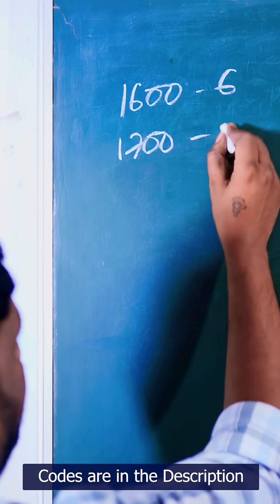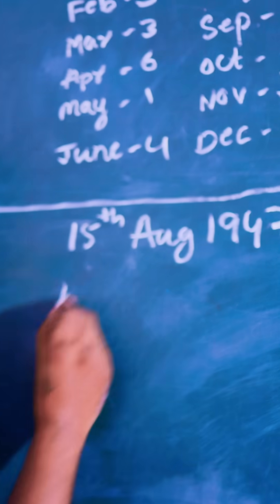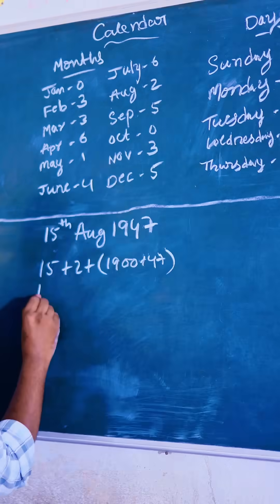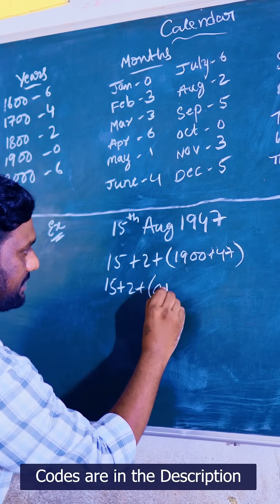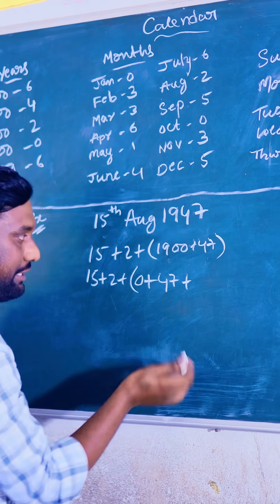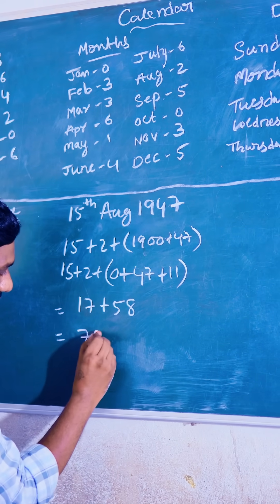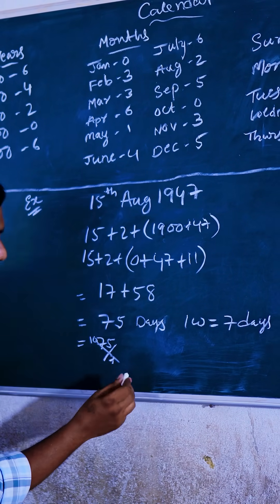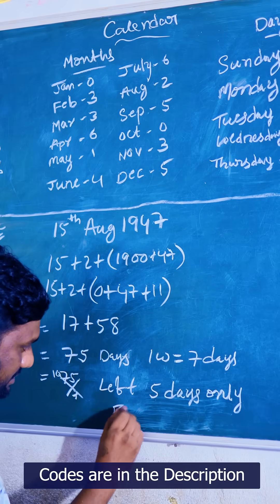mathematics calendardate day shortsfeed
*Codes*
 *Years* : 1600-6, 1700-4, 1800 -2, 1900-0, 2000-6.
 *Months* : Jan-0, Feb-3, Mar-3, Apr-6, May-1, June-4, July-6, Aug-2, Sep-5,
Oct-0, Nov-3, Dec-5.
 *Days* : Sunday-0, Monday-1, Tuesday-2, Wednesday-3, Thursday-4, Friday-5, Saturday-6
What day of the week your birthday fell on or will fall on in the future? 🎉 Or perhaps you need to determine the day of the week for a historical date? 🕰️ This video shows you how to easily find the day of the week for any date, past or future.
- How to calculate the day of the week for any date
- A simple and efficient method to determine the day of the week
- Example to help you master the skill